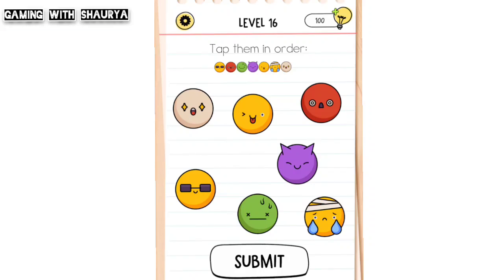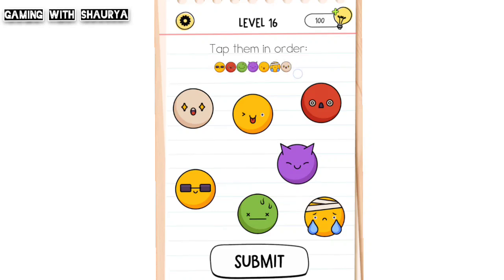Brain Test All Star Level 16 | Tap them in order | Walkthrough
brain test all star level 16 tap them in order